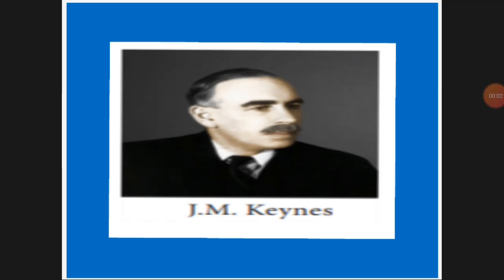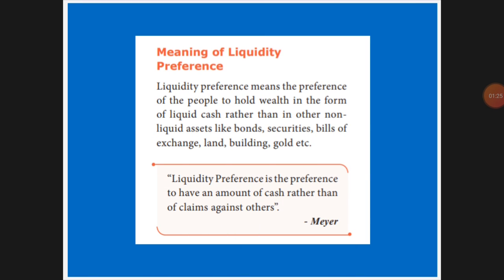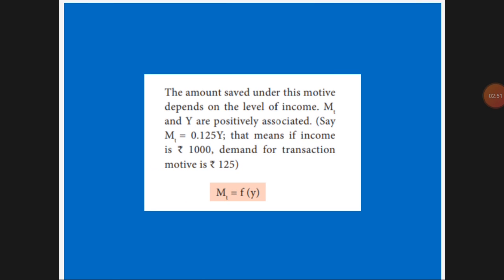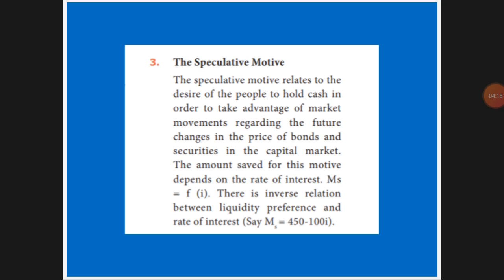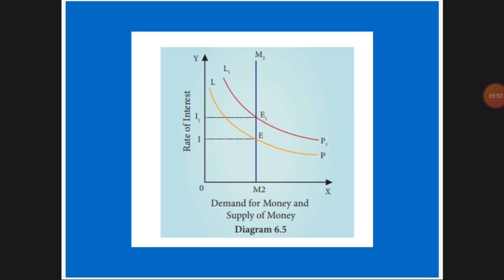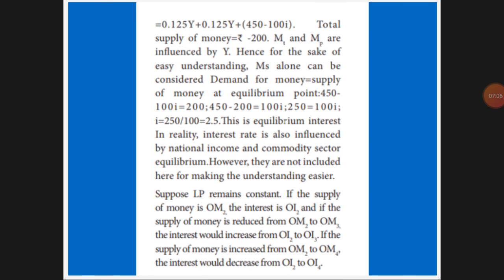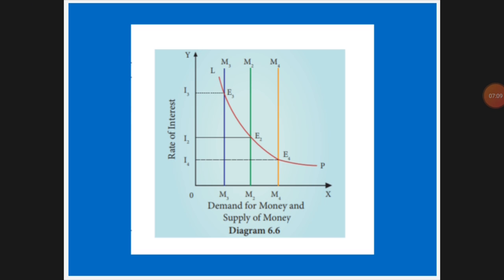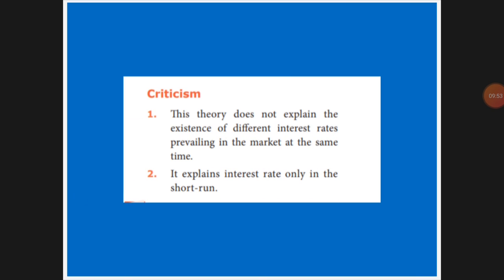Keynes Liquidity preference theory of interest-part-5 (11th std Economics-T amil Nadu state board)